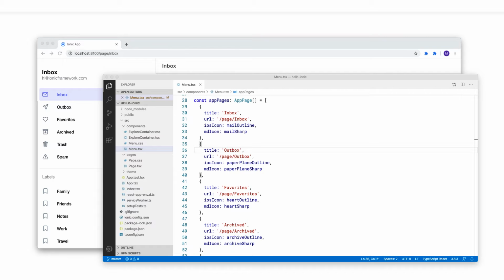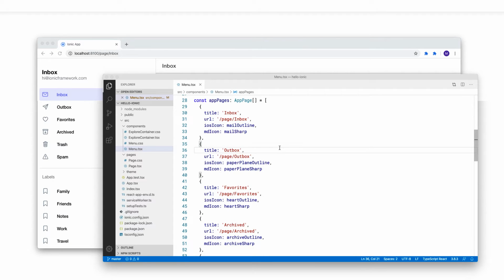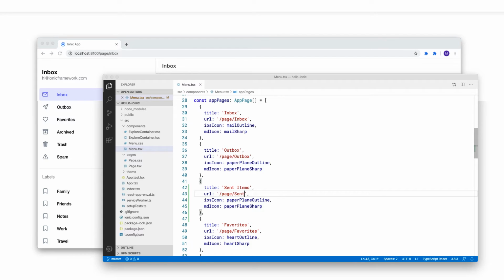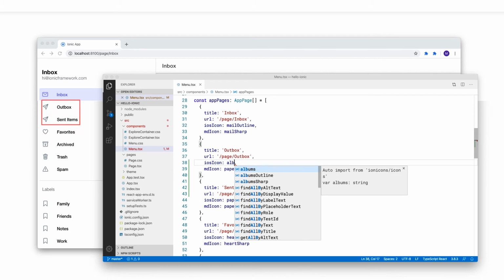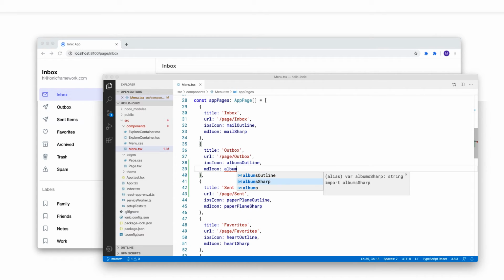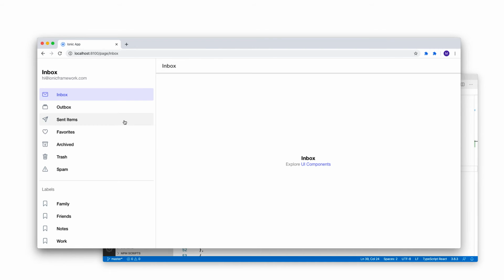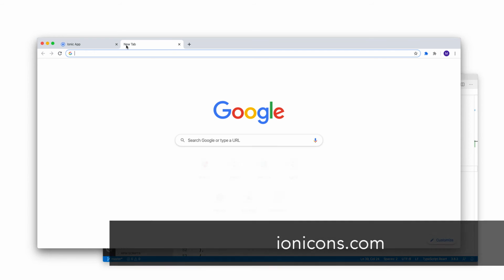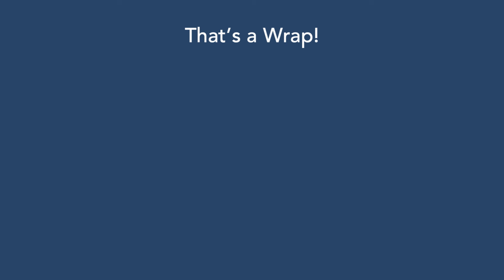1.08 One More Thing